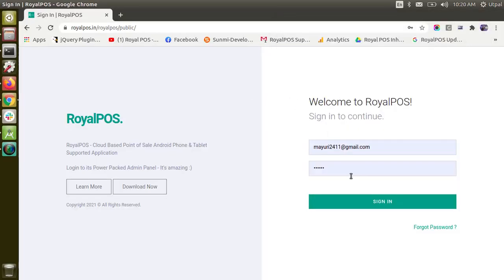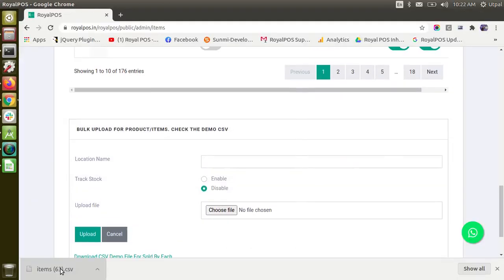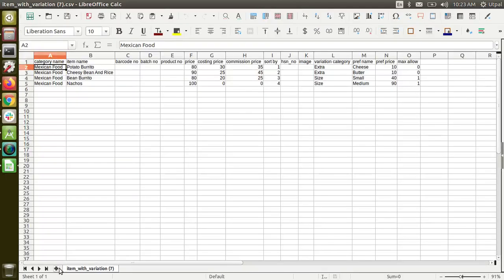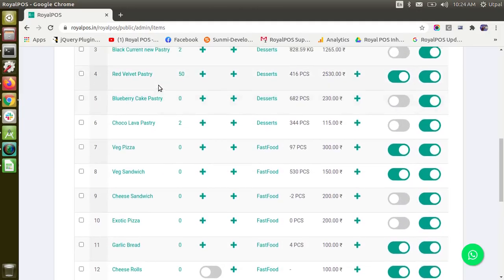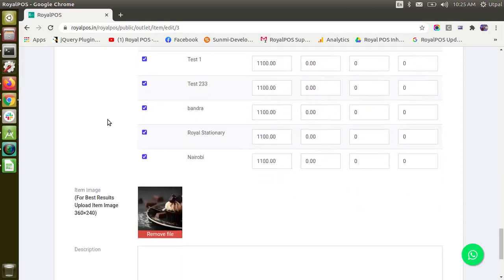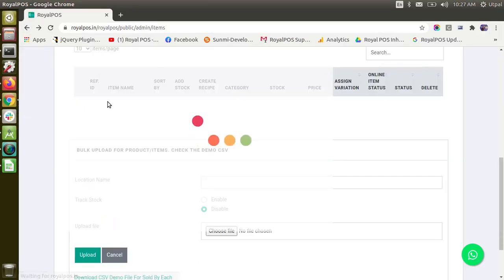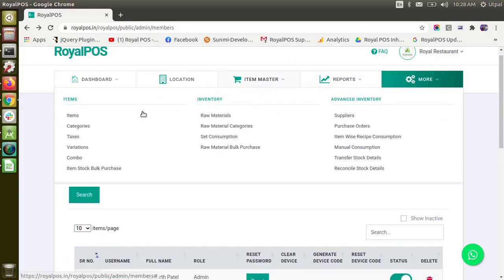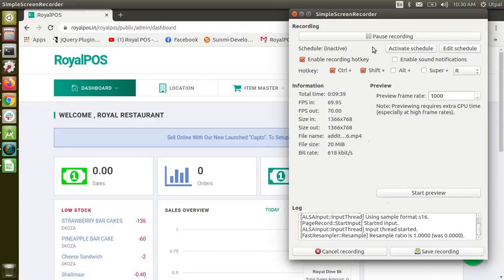Getting Started with RoyalPOS - Upload items, Cashiers and Locations settings)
This video shows how you can upload items, categories, taxes, variations and cashiers.